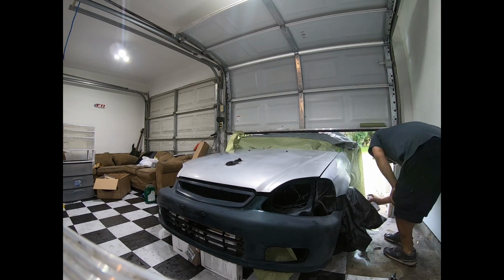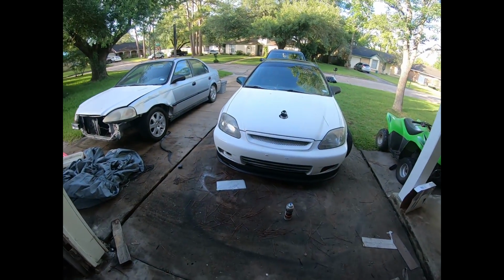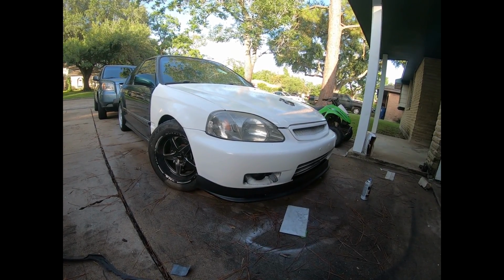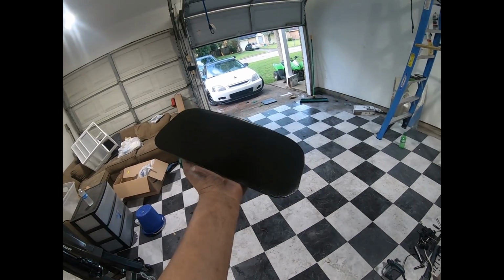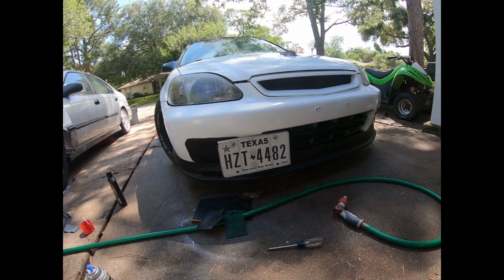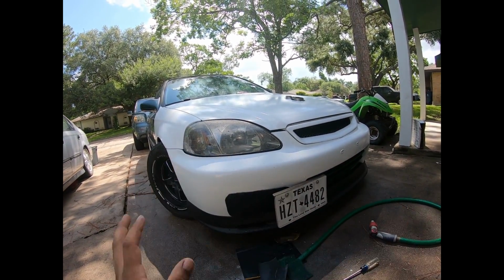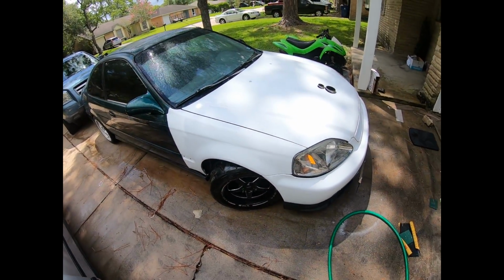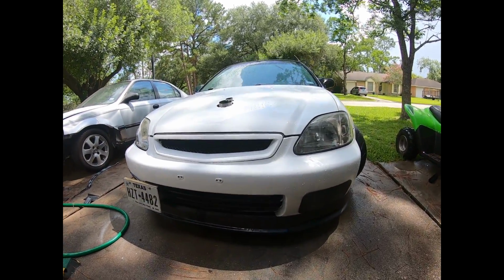Rustoleum Spray Can Paint Job